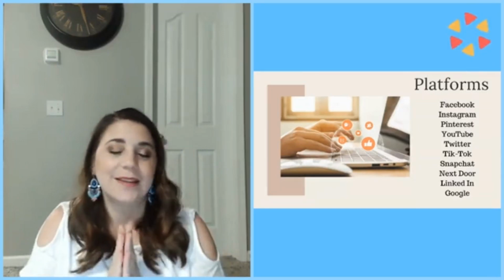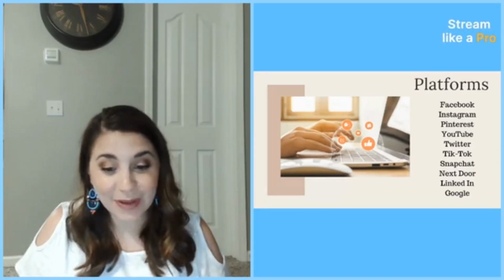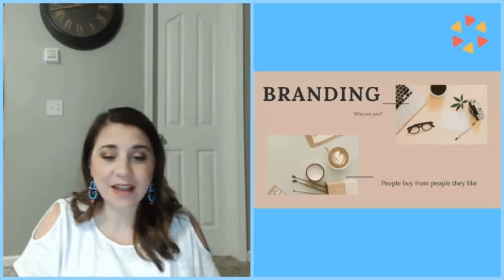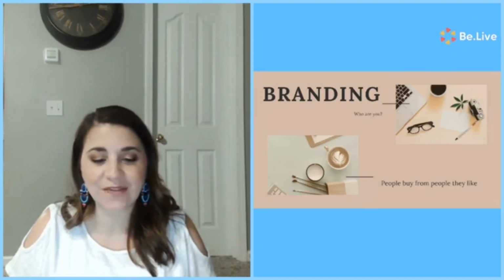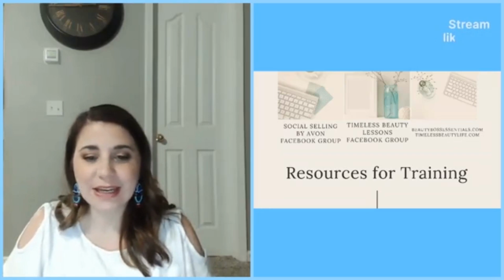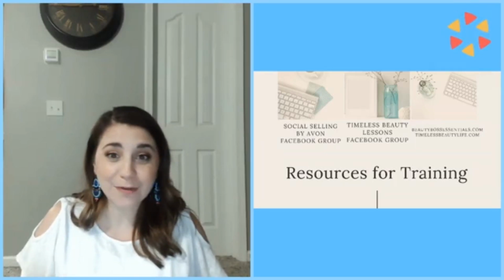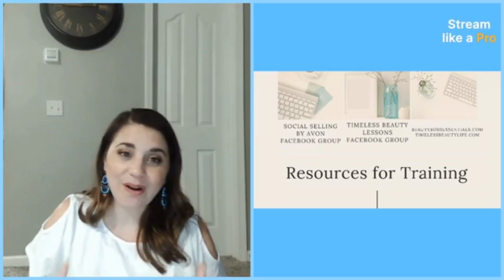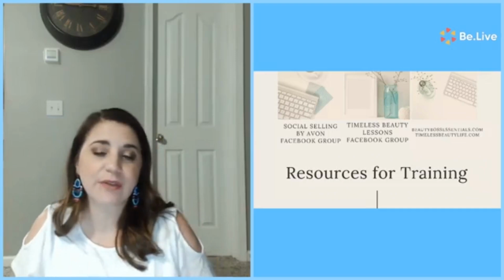How to Sell Avon on Social Media: Social Selling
Social Selling 101 - This is a beginner’s guide to Sell Avon on Social Media.

FREE Resources from this Video:
7 FACEBOOK HACKS FOR YOUR BUSINESS